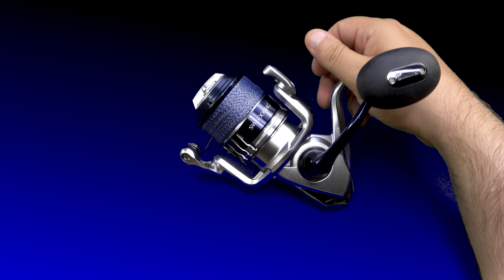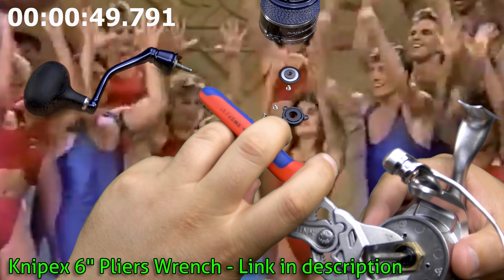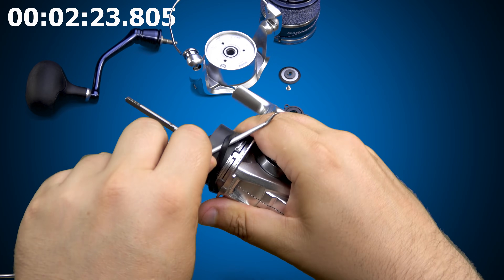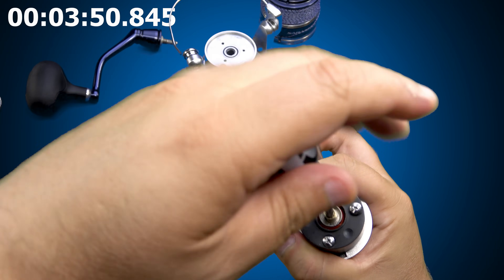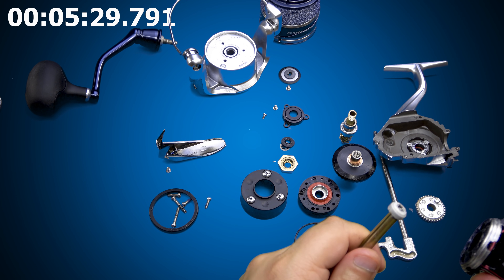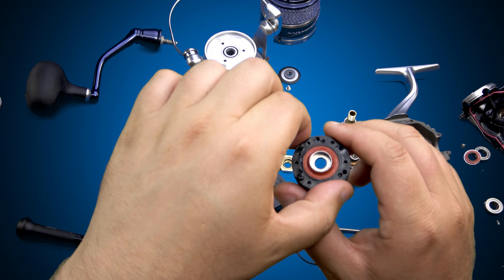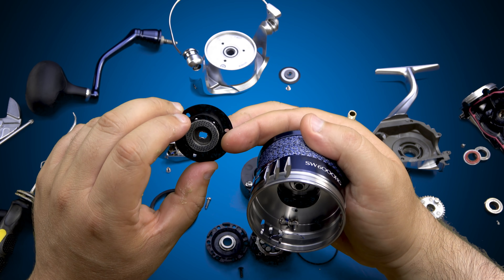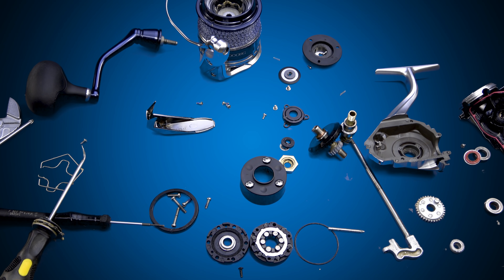2020 Shimano Saragosa SWA SPEEDRUN - From Fishable to bare Frame as quickly as possible.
Watch how easy it is to teardown the NEW Shimano Saragosa SWA to bare frame.
This is the first time I dismantled the reel. (Filmed before the prior video and test)

Fishing Reel reviews
Best Fishing reel under $100
Best Reel under $100
Best Reel under $200
Best Bass Reel under $100
Best Bass Reel under $200
Best Inshore reel
Best surf reel
Best beach reel